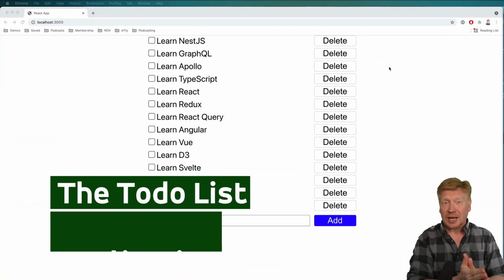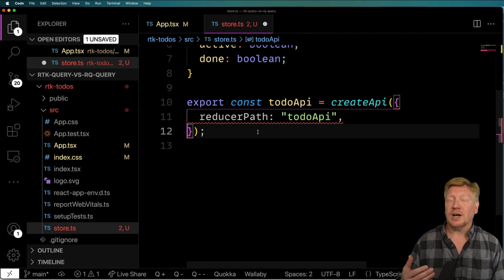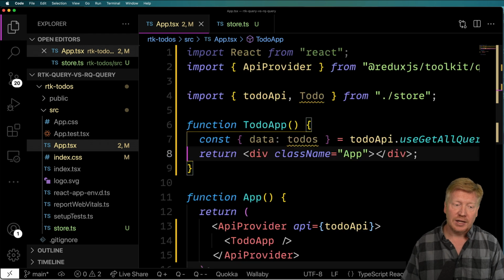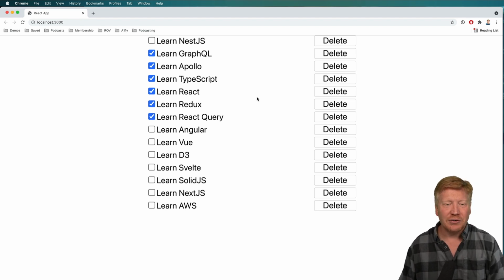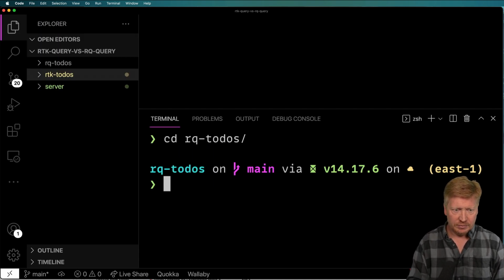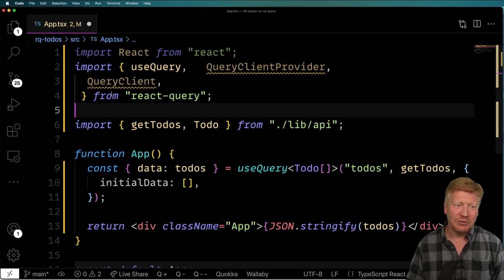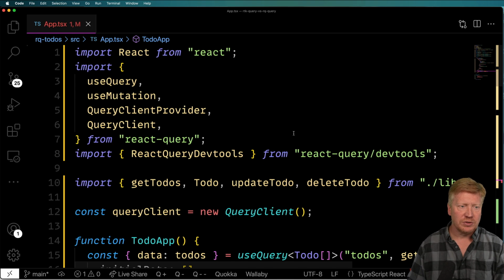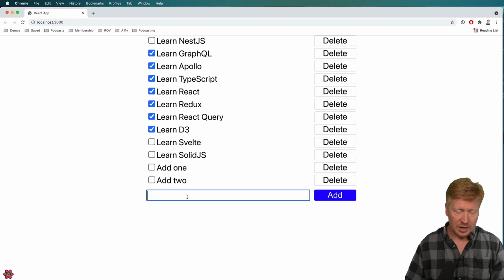Redux Toolkit Query vs React Query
Picking an API access library for your React app is tough, there are so many great choices! Let's take a look at two of the most popular; React Query and Redux Toolkit Query.

I have a book out on TypeScript that gets updated with a new chapter every time I add a new No BS TS episode. Check it out!

00:00 Introduction
00:13 The project
01:03 Implementation using RTK Query
11:50 Implementation using React Query
21:28 Outroduction